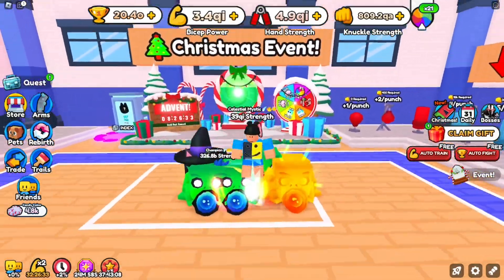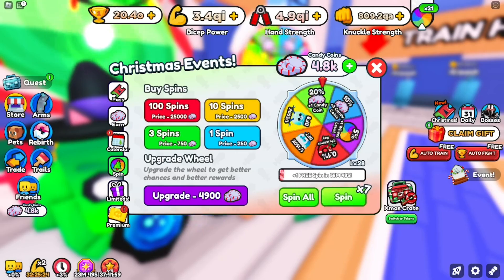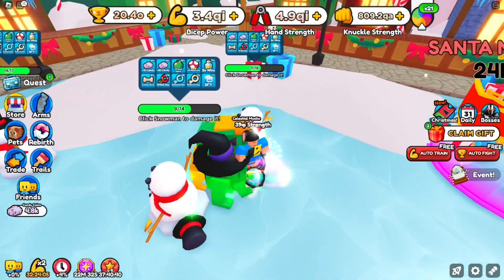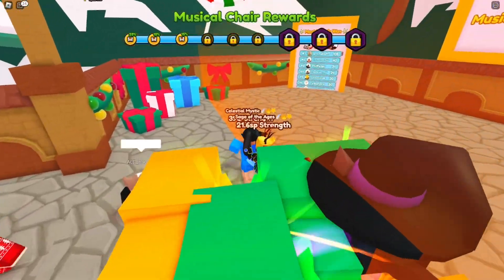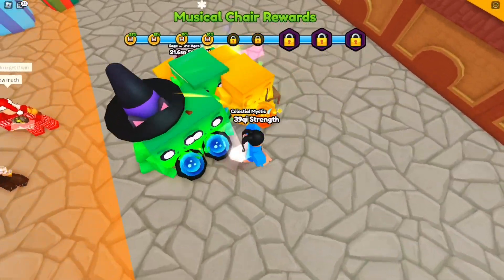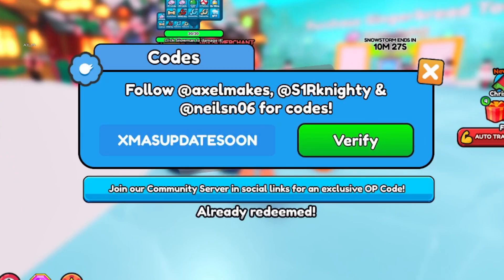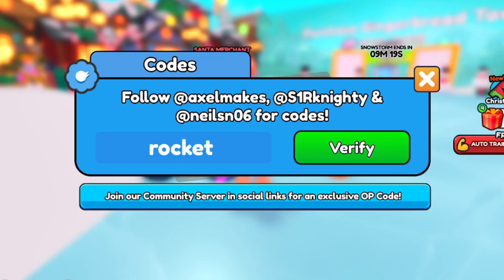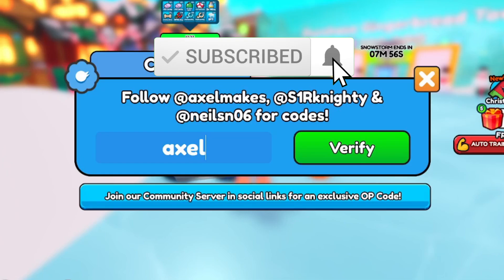*NEW* ALL WORKING CODES FOR ARM WRESTLE SIMULATOR DECEMBER 2023! ROBLOX ARM WRESTLE SIMULATOR CODES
*NEW* ALL WORKING CODES FOR ARM WRESTLE SIMULATOR IN 2023! ROBLOX ARM WRESTLE SIMULATOR CODES
arm wrestling simulator Roblox codes

Arm Wrestle Simulator Codes December 2023